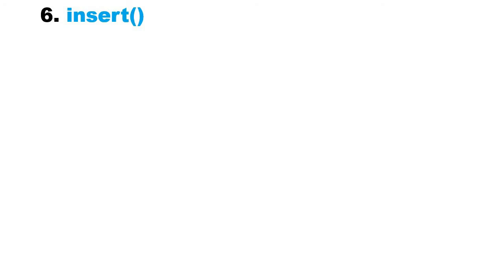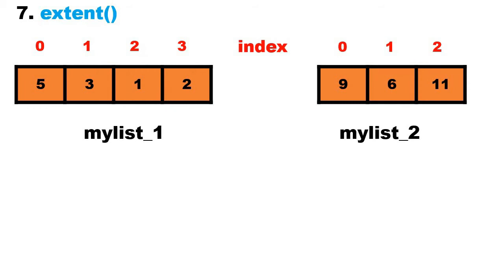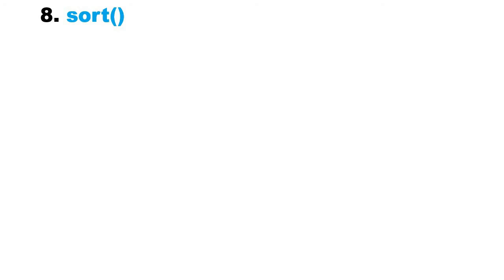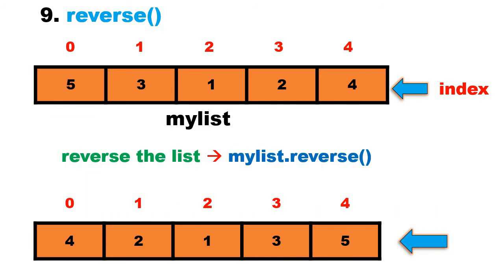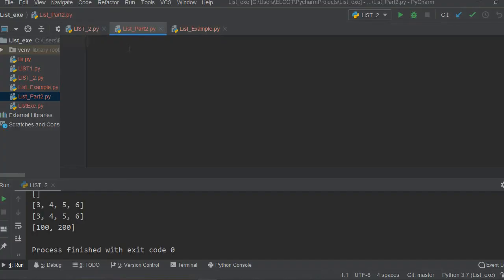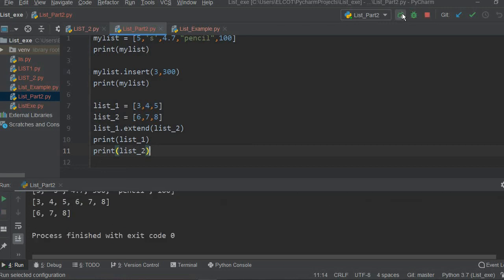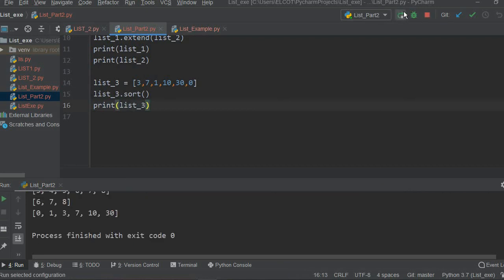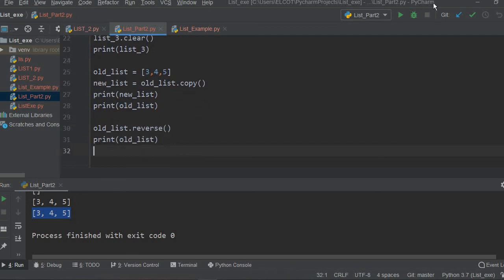List Functions in Python(Part-2) | Data Structures in Python |Complete Python Tutorial for Beginners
In this video we are going to see about List Functions in Python | LISTS IN PYTHON | Data Structures and Algorithms in python | "Why you should learn PYTHON in 2020?" | Learn python in 2020 | Learning PYTHON in 2020 | PYTHON | Python program | Introduction of PYTHON | Variables in python | Operators in python | Lists in python | List python | python list of lists | list is mutable | list is changeable | python sort list of lists | Built in data structures in python | user defined data structures in python | built in data structures | user defined data structure | Should I learn Python in 2020? | Why learn PYTHON? | Is PYTHON worth learning 2020? | PYTHON Introduction Reasons to learn PYTHON | PYTHON PROGRAMMING | PYTHON Program

✋We are going to see, remaining functions in Lists with real time example and programming example?
Functions in Python - in this video we are going to see remaining 6 functions in List
👉insert() in llists
👉extend() in llists
👉sort() in llists
👉reverse() in llists
👉clear() in llists
👉 copy() in llists
We are going to see Programming example also. !

 I hope you guys will definitely like this video So, support us guys..!!!✌💪